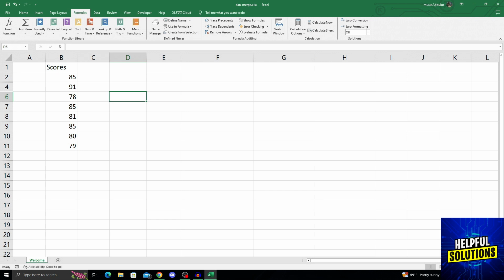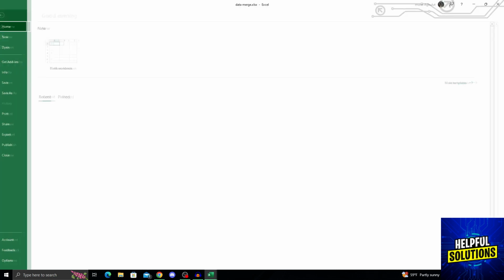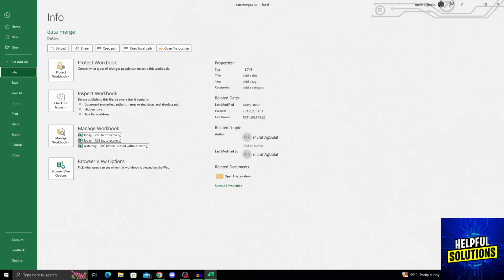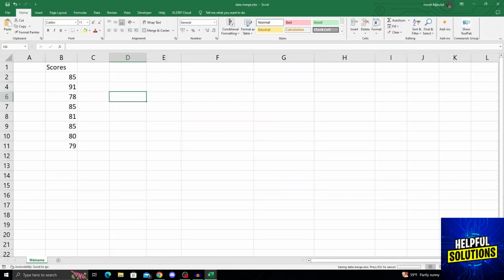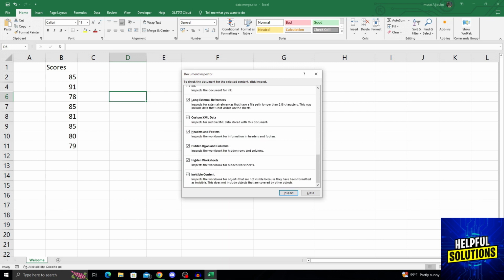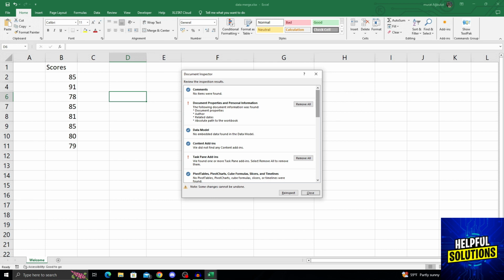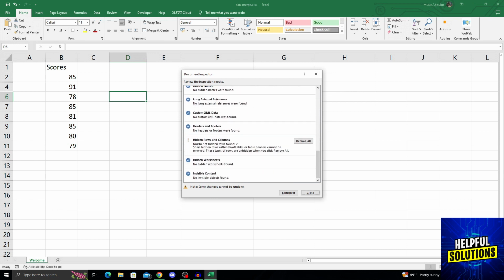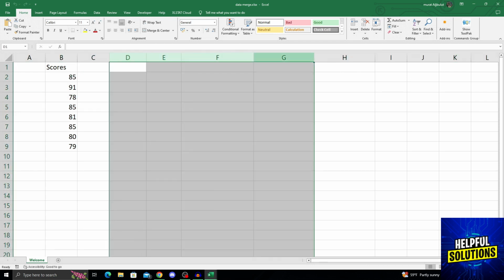How To Delete Unfiltered Rows In Excel (Delete Unfiltered Rows In Excel)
How To Delete Unfiltered Rows In Excel (Delete Unfiltered Rows In Excel). In this tutorial I will show you how to delete unfiltered rows in excel.